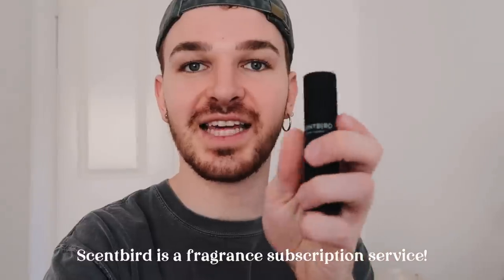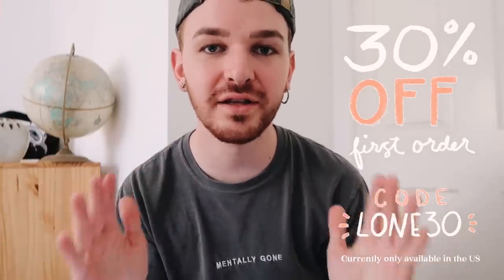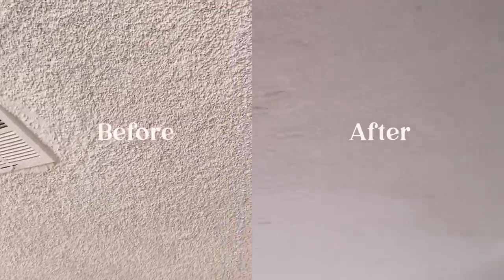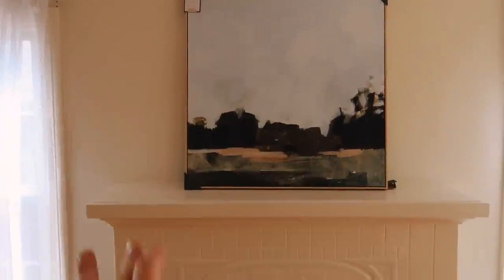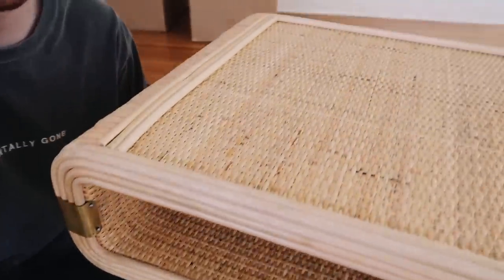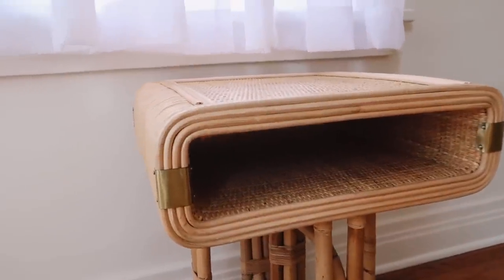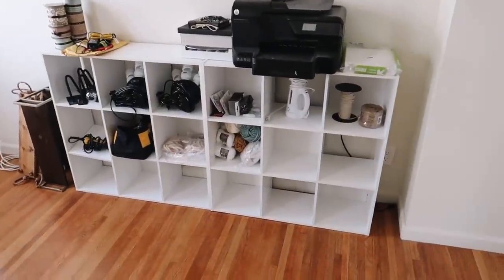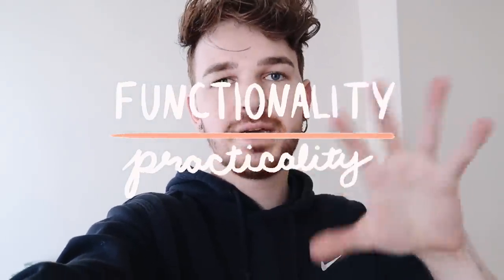MOVING VLOG - First Look At My NEW APARTMENT + New Furniture!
Salt lamp
Studio McGee framed canvas

+ DJ Quads - Its Near
+ DJ Quads - Birds & Bees